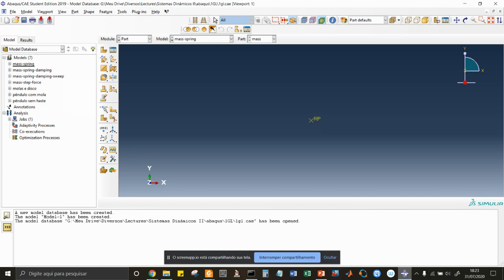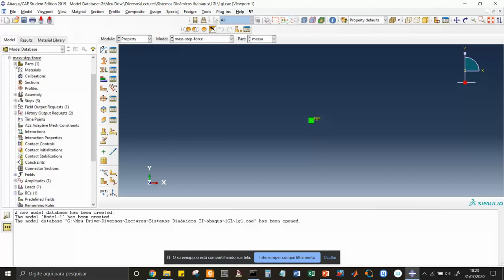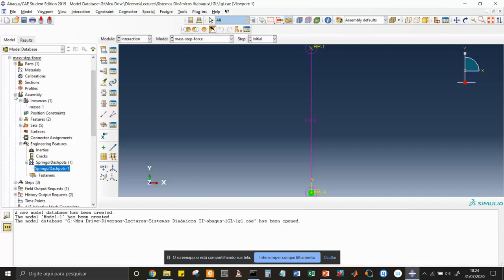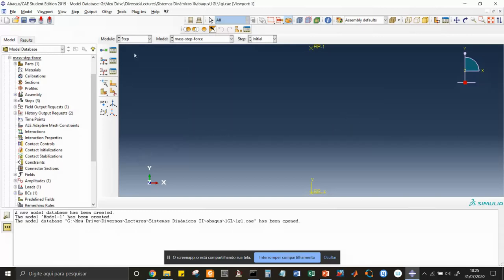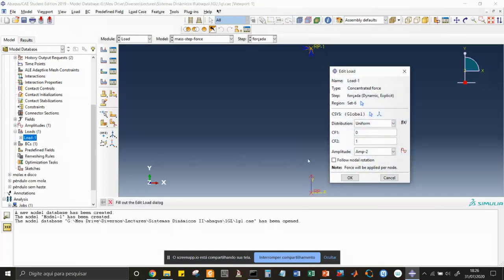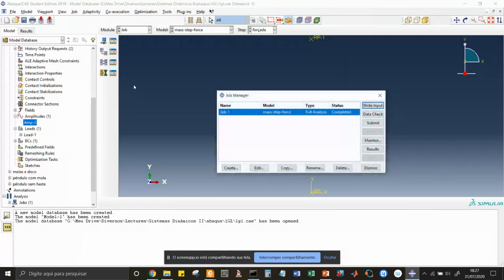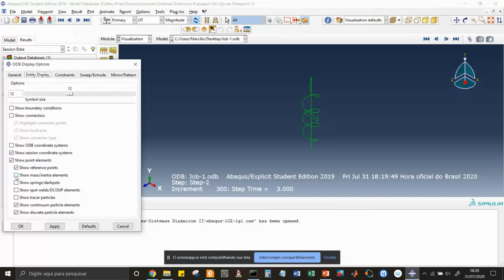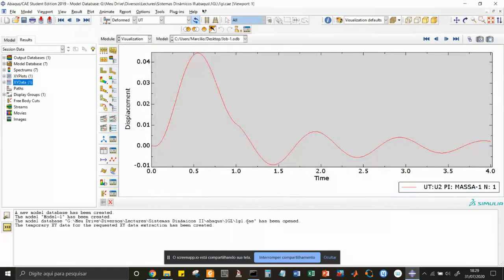1DOF step force in Abaqus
1DOF step force in Abaqus